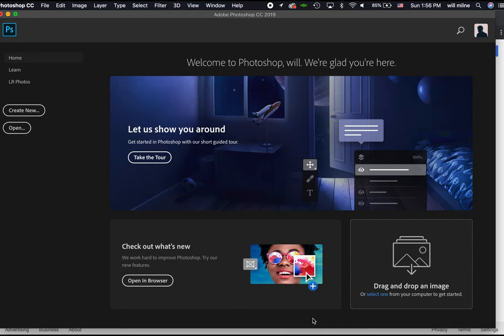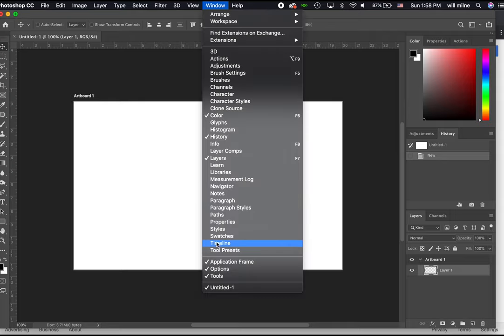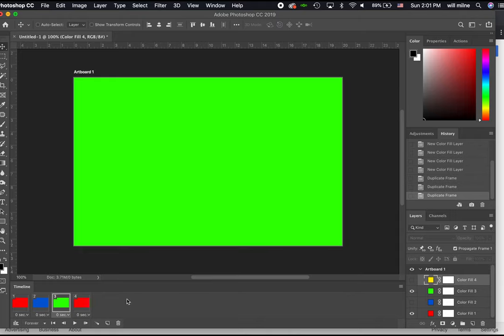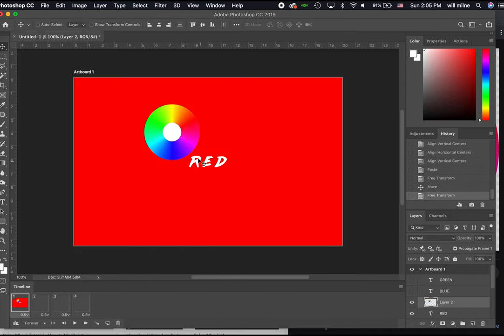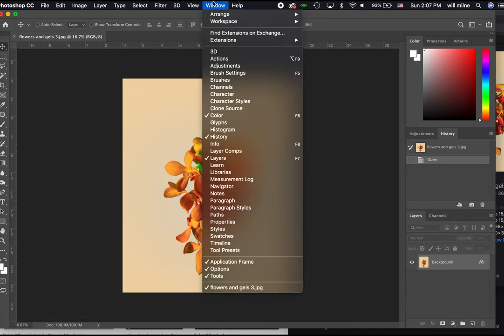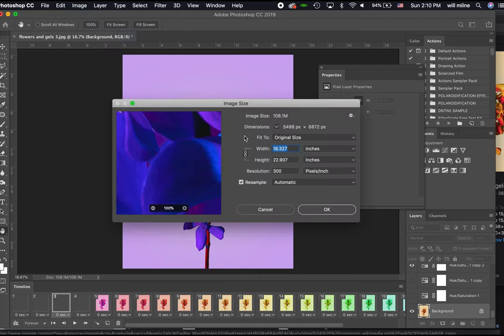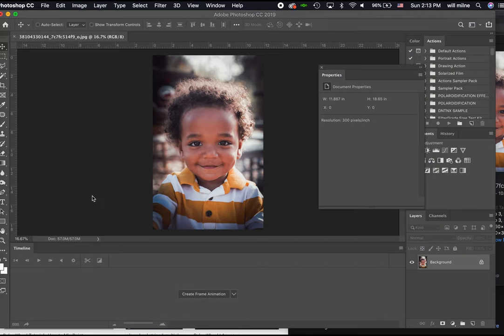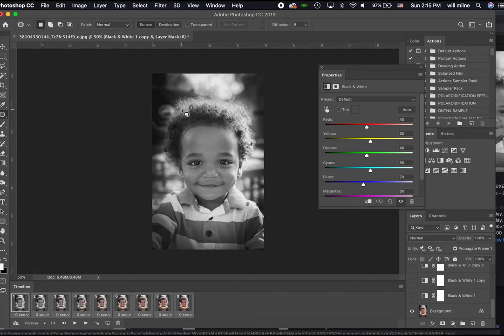CREATING FRAME ANIMATIONS IN PHOTOSHOP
This video covers how to create and save frame animations in Photoshop CC.